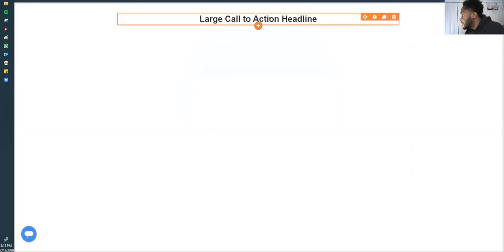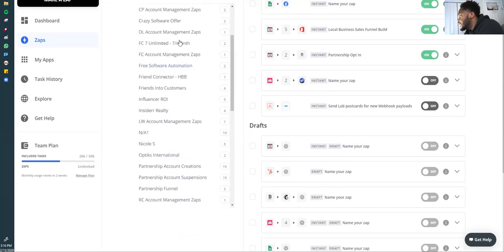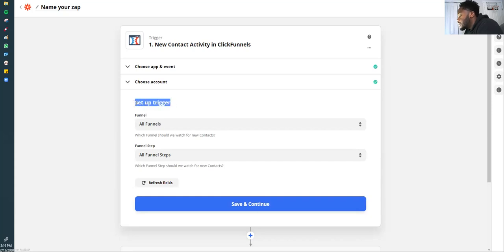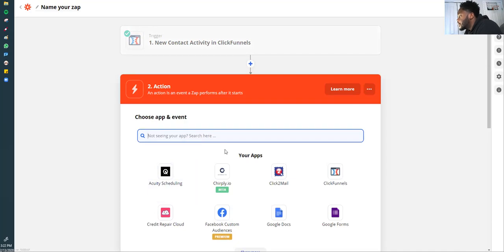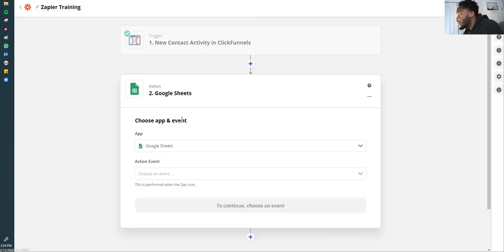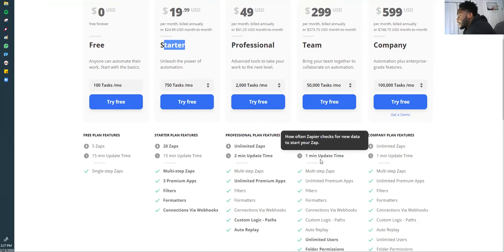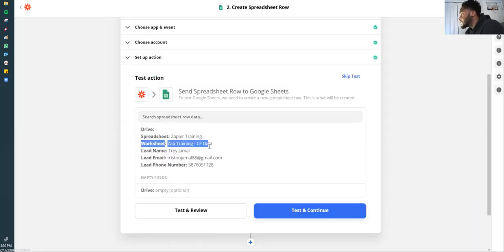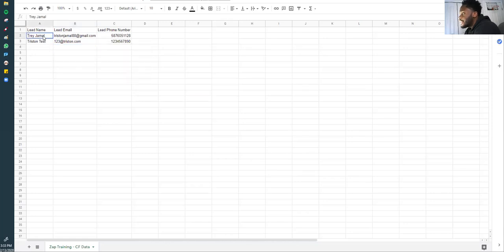Zapier Overview (Build a Basic Zap You Can Apply to Your Credit Repair Business)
This video is a quick, hands-on overview of how Zapier works — using a simple example Zap to connect a ClickFunnels lead form to Google Sheets.

Even though we’re keeping it basic here, the same process can be applied directly to your credit repair business. Once you understand how triggers, actions, and data mapping work, you can:

Send new lead info from your website straight to your CRM

Automatically create client records in your dispute tracking system

Trigger instant follow-up emails or texts to keep prospects engaged

Think of this as your “Zapier 101” — learn it once, and you can automate dozens of steps in your credit repair workflow without touching a spreadsheet or typing out client info by hand.